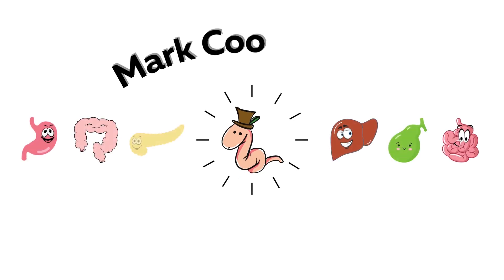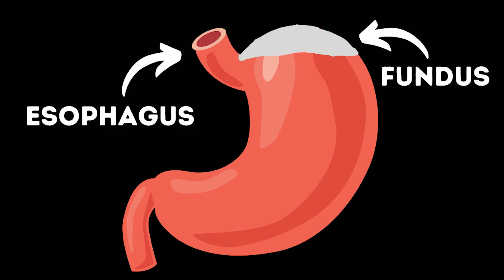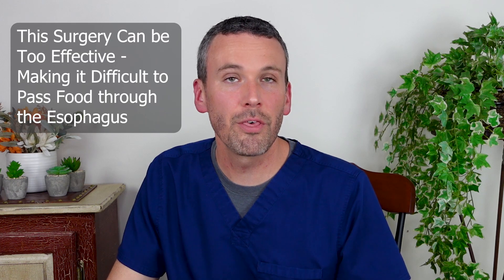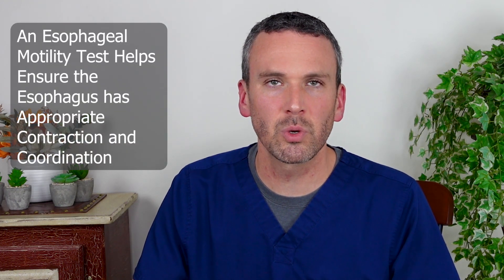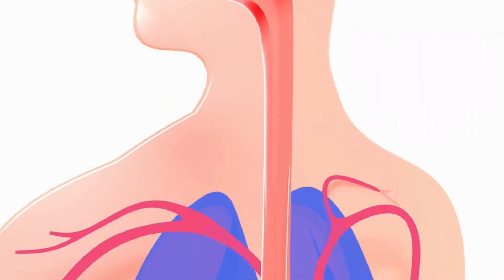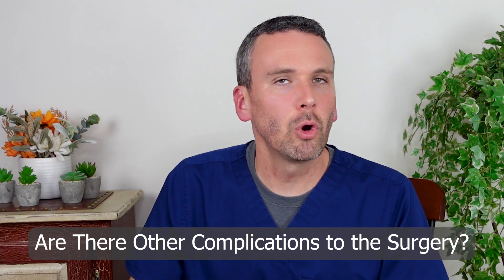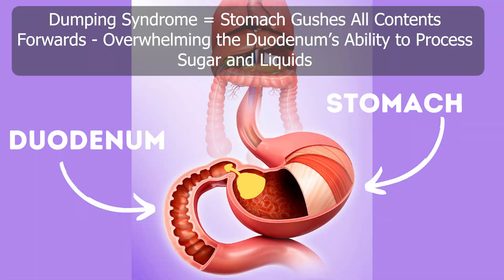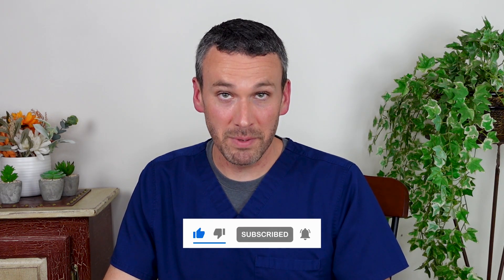Anti-Reflux Surgery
Do you have Acid Reflux (GERD) and are thinking about having surgery? That is called an Anti-Reflux surgery. In this video, I discuss the different types of Anti-Reflux surgeries and their potential complications.

Medications are the first line therapy for Acid Reflux (GERD). However, some patients do not respond well to medications, so at that point it is time to consider surgery.

What is Anti-Reflux surgery? The standard surgery is called a Nissen Fundoplication. In this video, I talk about what this surgery involves.  There will be esophageal swelling after the surgery. How long should that last? This inflammation can lead to difficulty swallowing (Dysphagia). To avoid Dysphagia, a motility study may be preformed ahead of surgery, to make sure the esophagus is working properly.

Another complication of Anti-Reflux surgery is gas bloat. This is when gas cannot be released from your stomach as a burp, and worse, you may struggle to vomit when your body needs to during an illness.

What can be done if these complications occur? Typically, a dilation can be preformed, which will loosen the wrap.

Are there any other types of surgeries that can be preformed? Yes, there are and I discuss them in this video.

What are the complications of abdominal surgery? What are the general complications of any surgery?

Also, find out how long these surgeries typically last for and when they may need to be revised.